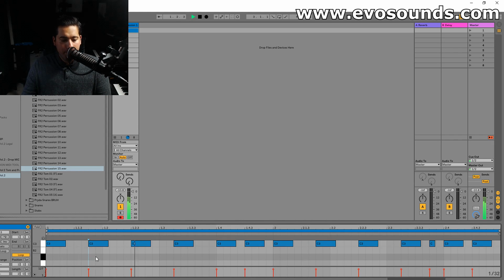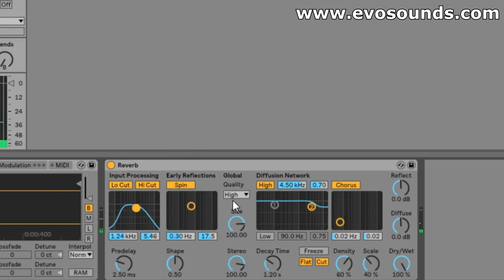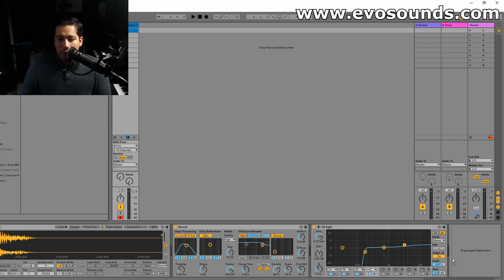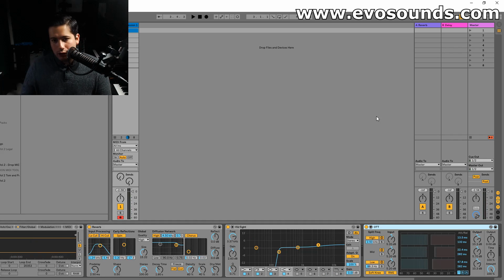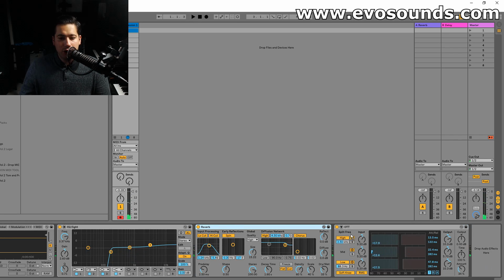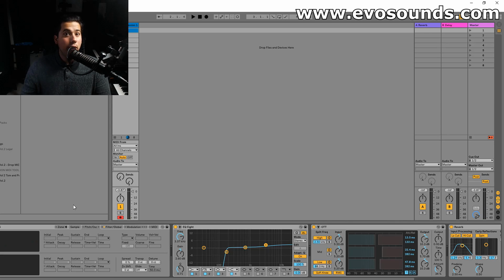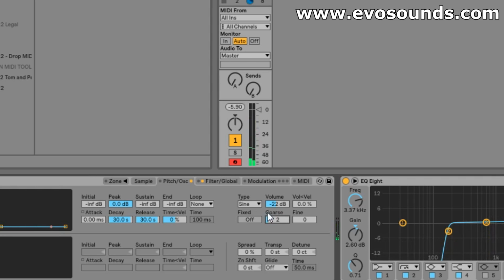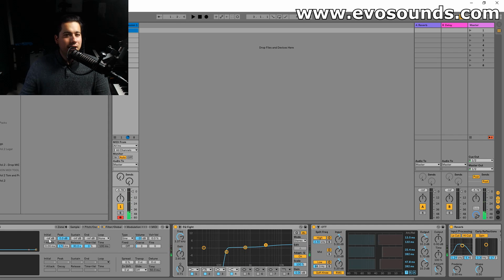How do Revealed Artist Make Percussive Drops?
In this tutorial I show you guys a neat trick you can use to apply tonalities to your percussive sounds and use percussive samples as leads. IT'S A GOOD way to get unique leads.

Goodluck to everone.